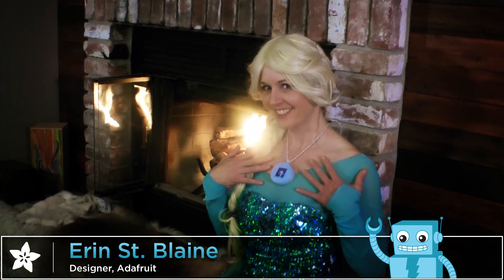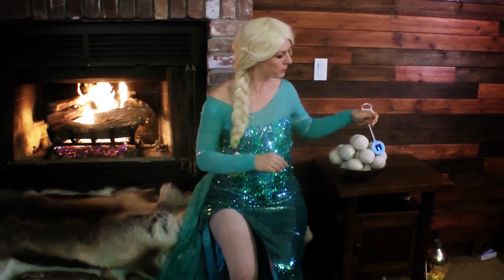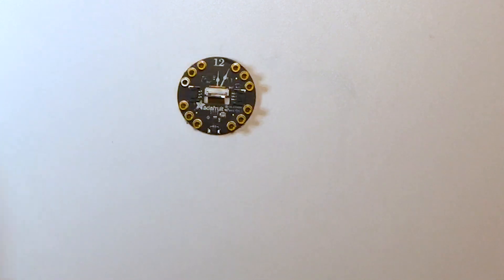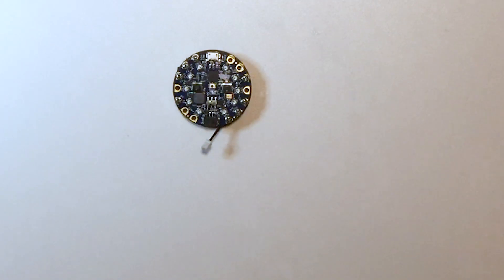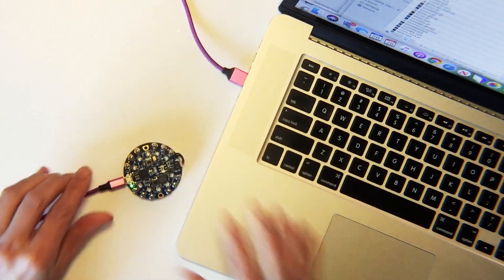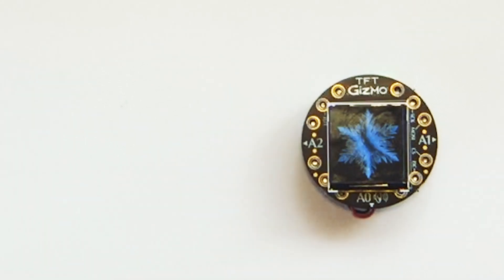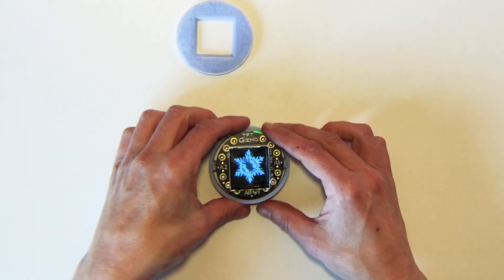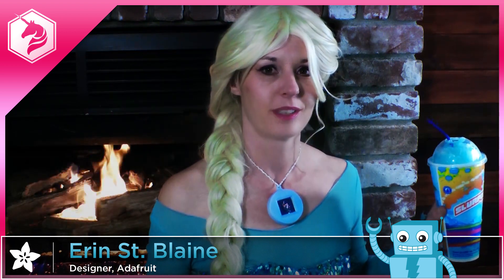Build a Frozen-Inspired Temperature Controlled TFT Necklace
Discover your inner Snow Queen with this temperature sensing pendant. Invoke the elements of snow, air, and fire using your breath or body heat (or your Ice Queen Superpowers). The pendant will display a snowflake, a spinning leaf, or a lovely purple flame animation depending on the warmth of the air.

Inspired by the elemental spirits in Disney's Frozen II movie, this pendant will be sure to inspire and excite any Queen Elsa fans, and add an element of magic to your cosplay or halloween costume.

This project uses Adafruit's TFT Gizmo, a Circuit Playground Bluefruit, and a 3d printed case. There's no soldering or coding involved -- just a few screws to tighten, and a couple files to upload -- so it's a wonderful beginner project if you're just starting out in the world of electronic cosplay, or if you have a young helper who's getting interested in making stuff.